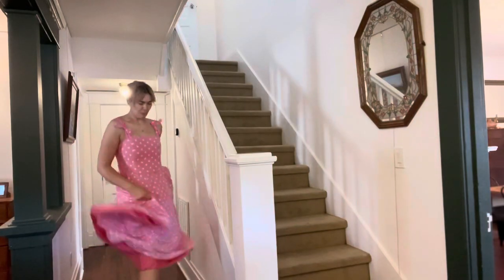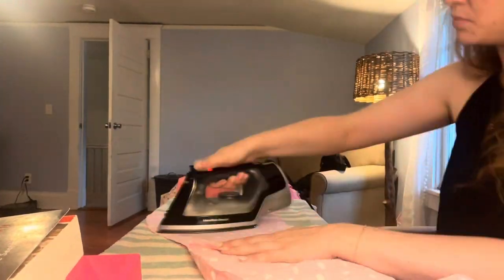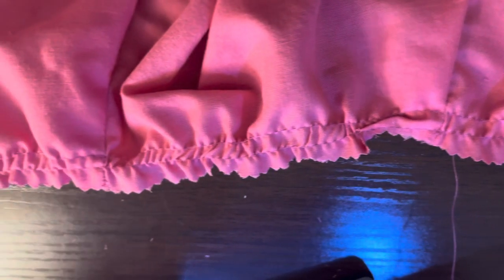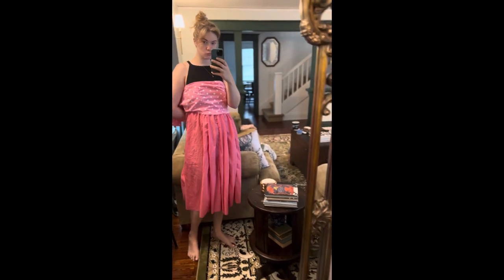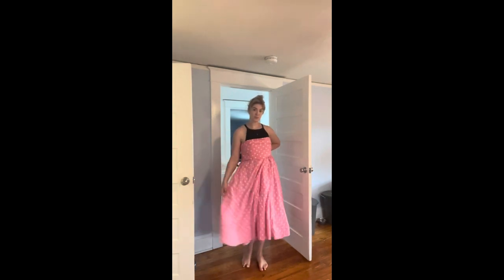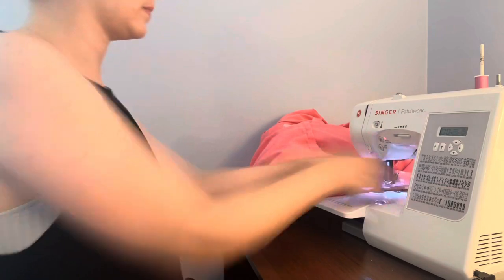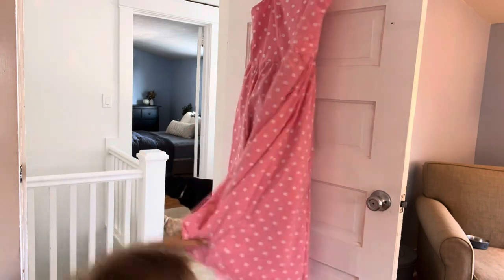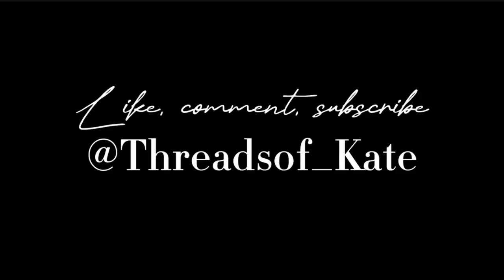BARBIE MOVIE INSPIRED DRESS (making it start to finish) 💞🎀💝💖👙✨💕💓💘💗💄👛🩷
IT’S HOT GIRL BARBIE SUMMER AND IT’S TIME TO DRESS LIKE IT 💕💗💖💞💓💘💝🎀💄👙🩷👛

I had so much fun making this Barbie movie inspired dress to get ready for this summer! Watch to see how I made this dress from scratch!

🏰 Find me in other realms 🏰

📖 Chapters 📖
0:00 intro
0:19 sketching and cutting
1:09 bodice
2:58 skirt attempt number one
5:39 skirt attempt number two
8:09 adding darts
9:49 sewing the straps
11:03 adjusting the hem
11:34 playing Barbie girl dress up

🪡 🧵 Materials used 🧵 🪡

Fabric : thrifted, Pottery Barn Teen sheets

MUSIC DETAILS

Flourish - CelDro and Emil Wennerholm